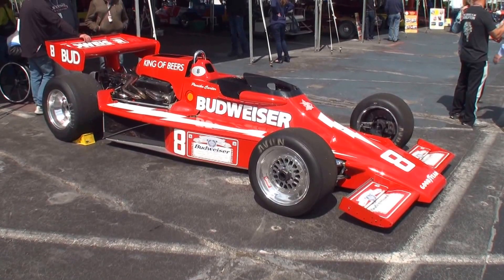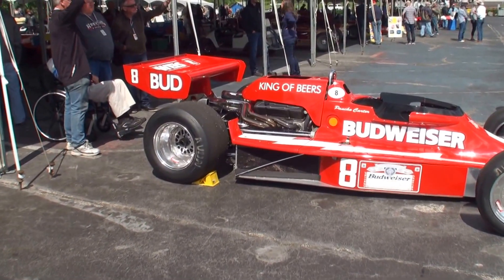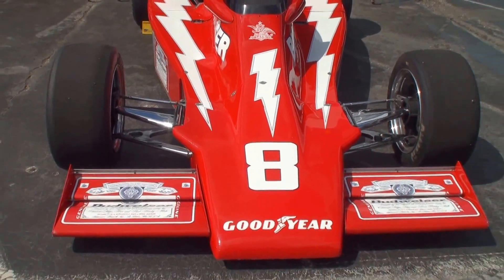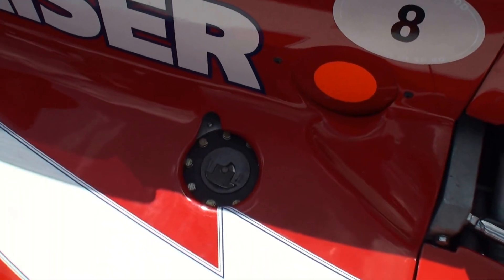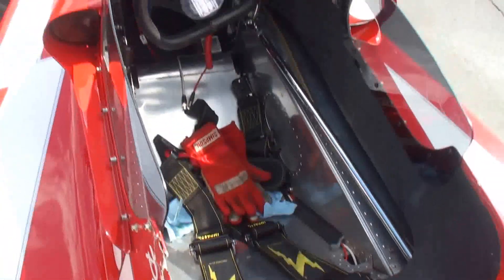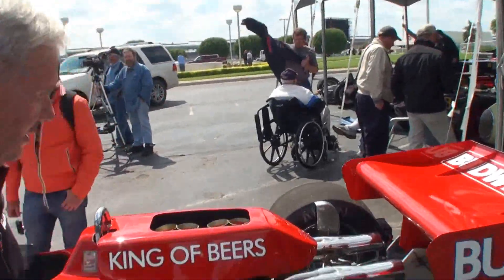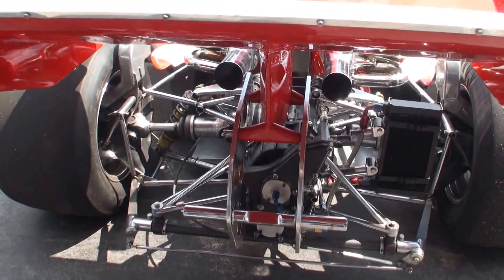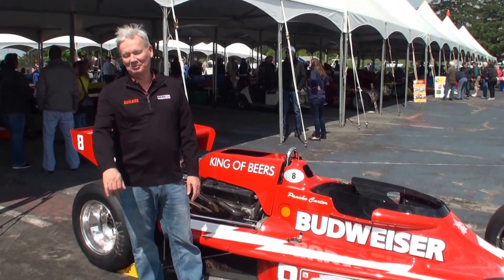1978 Indy Race Car Lightning Cosworth Budweiser # 8 on My Car Story with Lou Costabile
On “My Car Story” we're in Indianapolis IN at The Indianapolis Motor Speedway on 5-21-15.

We’re looking at a 1978 Indianapolis Indy Race Car Lightning Cosworth Budweiser # 8.  On this day he was driving the Vintage Indy Racer and he shared he was enjoying the ride at 150 mph on the laps around the track.  Sounds like fun!